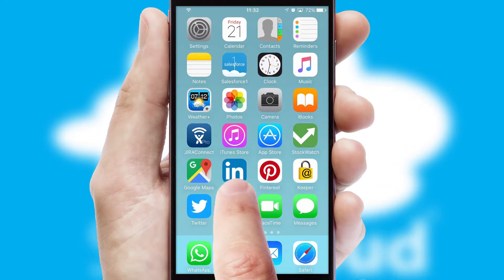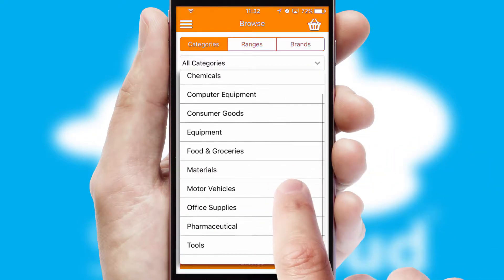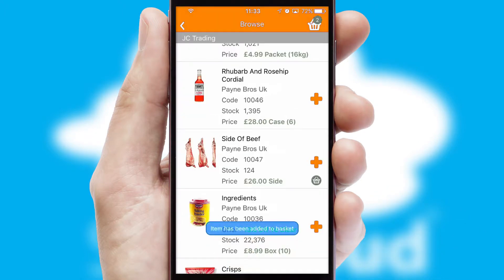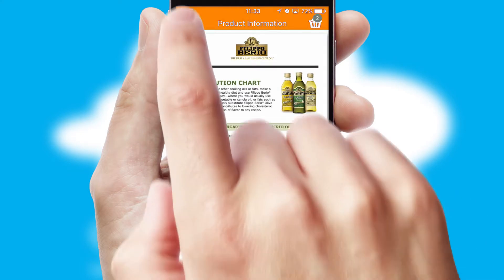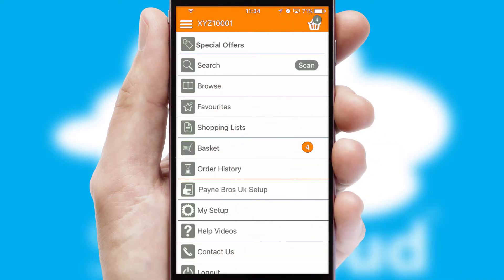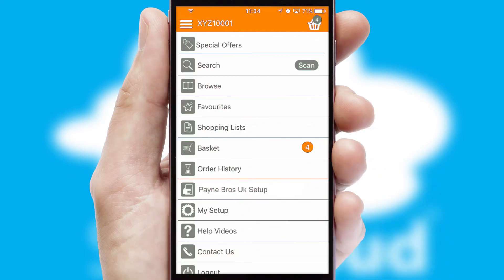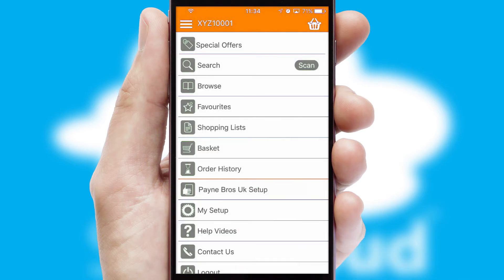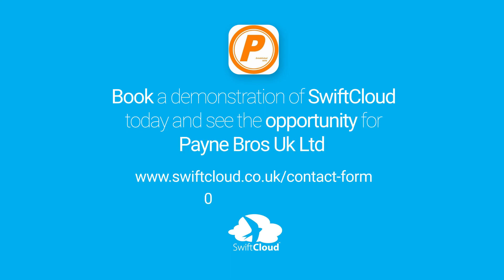Payne Bros Uk Ltd - Mobile App Preview - PAY721W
This is a preview of what a mobile ordering app designed for Payne Bros Uk Ltd and powered by SwiftCloud could look like. This video has been prepared specifically for the team at Payne Bros Uk Ltd and not for general marketing purposes.